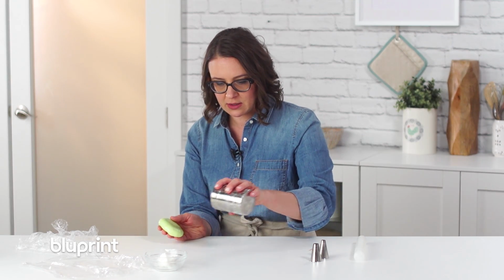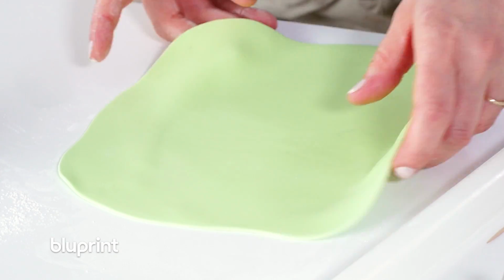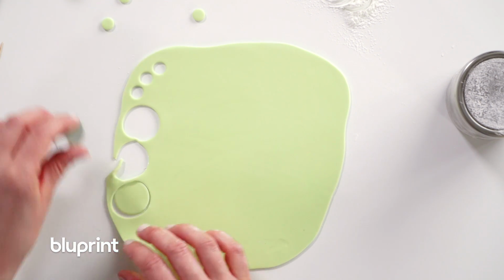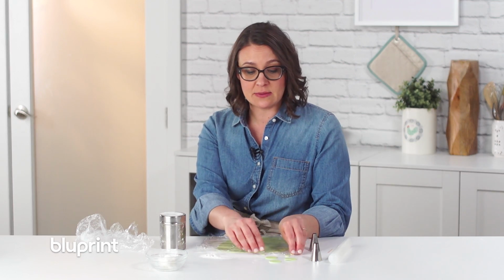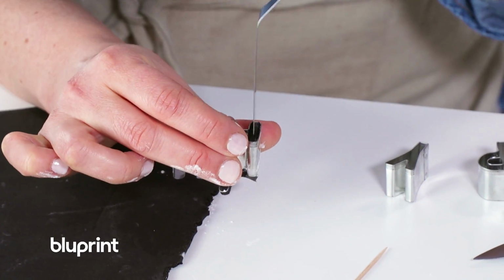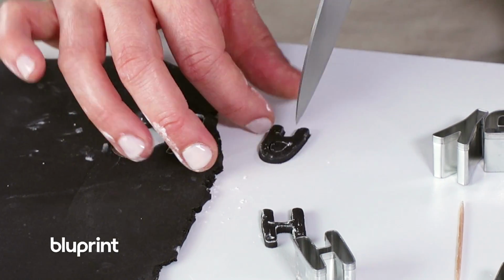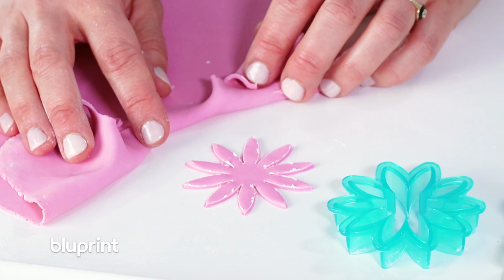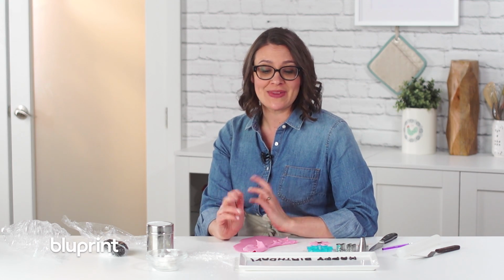Fondant Cutouts for Cake Decorating 🎂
Decorate your cake with fondant cutouts by using piping tips and cutters to create basic shapes and letters. Get even more cake decorating tips, and to learn how to make simple designs with buttercream here!

Eager to start cake decorating? This box has all you need to get started.